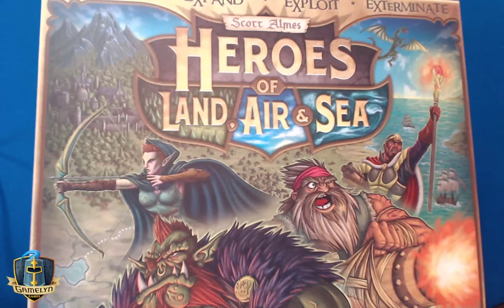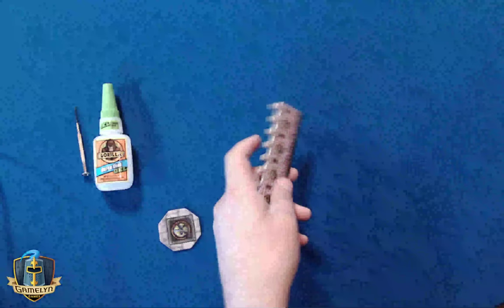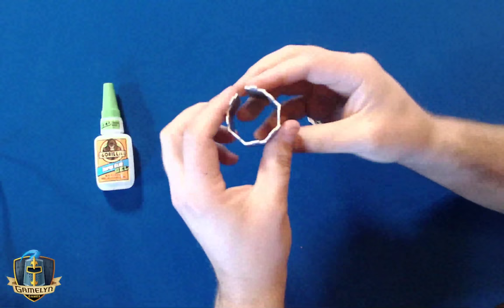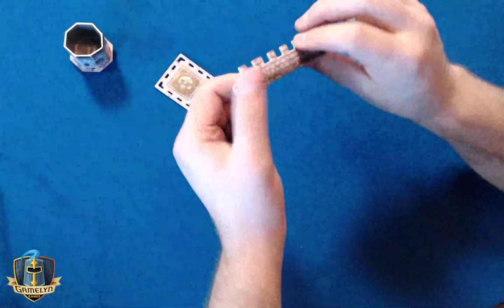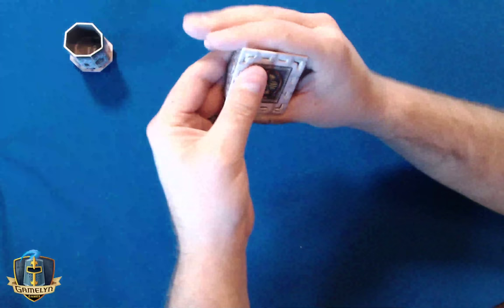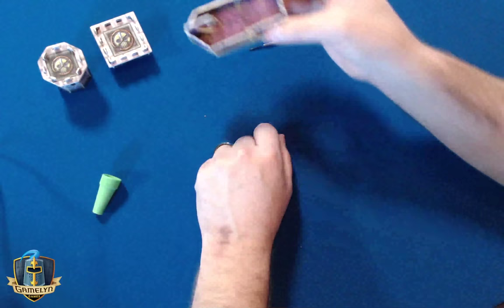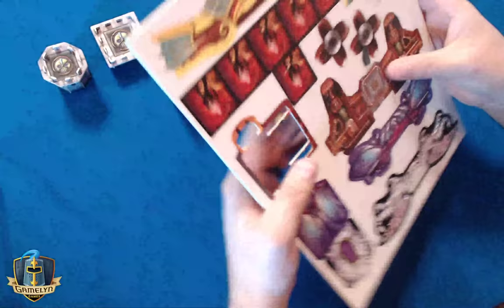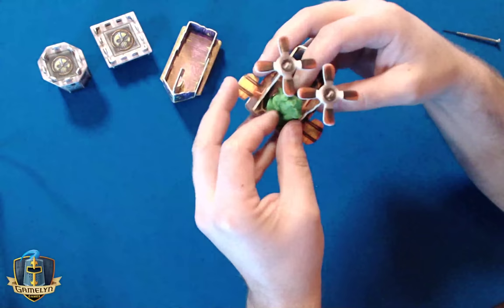Construct Assembly Guide for Heroes of Land, Air & Sea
Michael Coe guides you through assembling the cardboard constructs in Heroes of Land, Air & Sea.

Recommended glue: Gorilla Brand Super Glue GEL
Recommended tool: Eye Glasses Mini Screwdriver